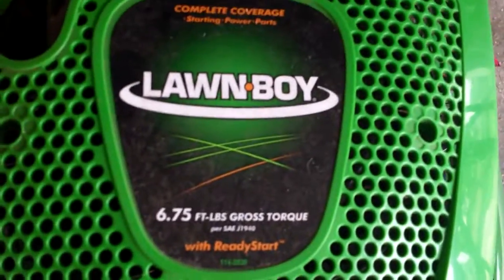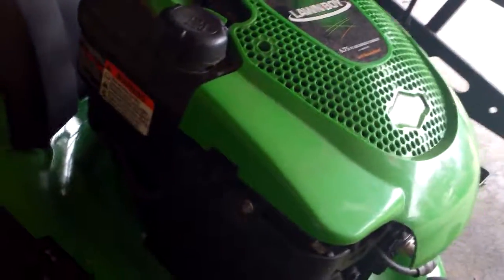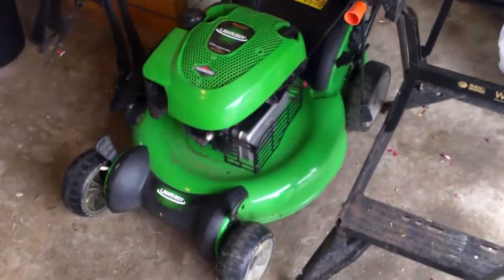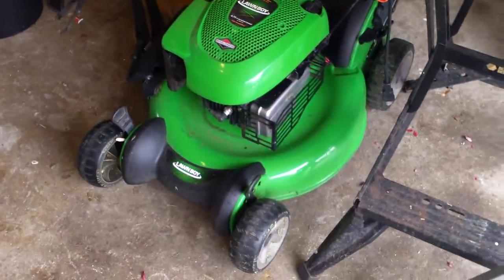Briggs and Stratton Lawnboy lawn mower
Nice lawn mower from Briggs and Stratton